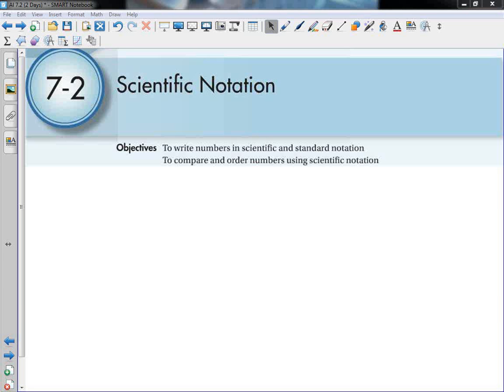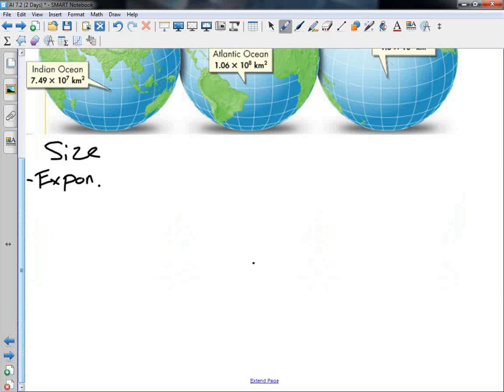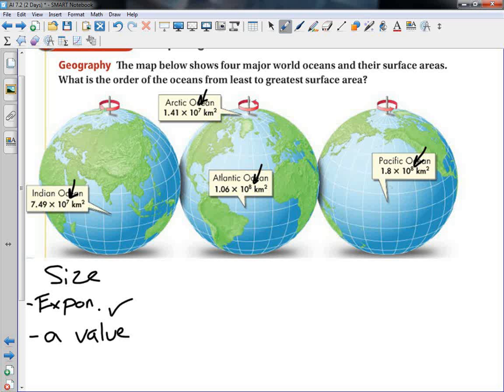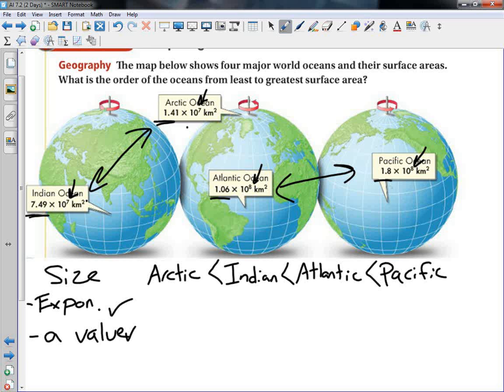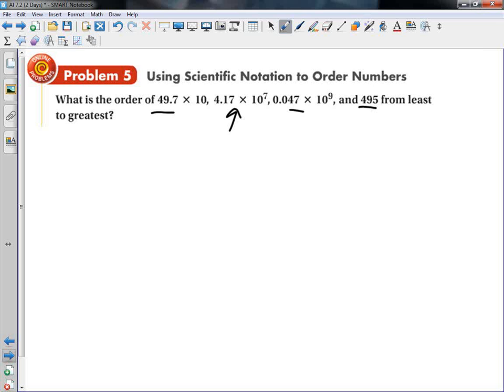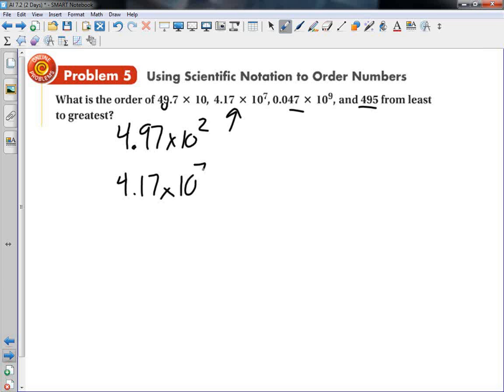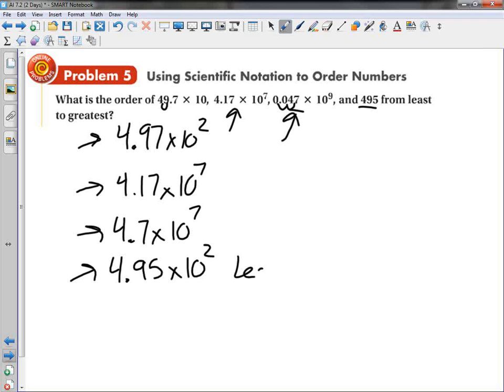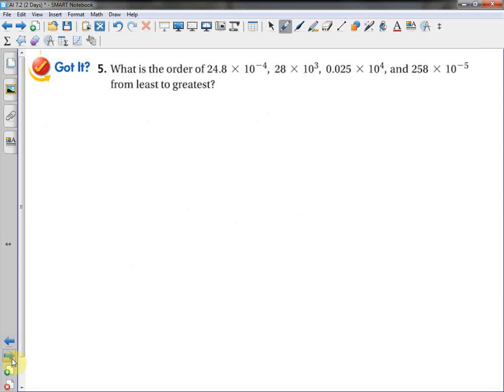Al 7 2 Day 2 of 2